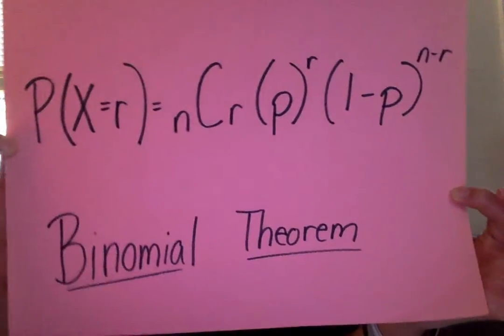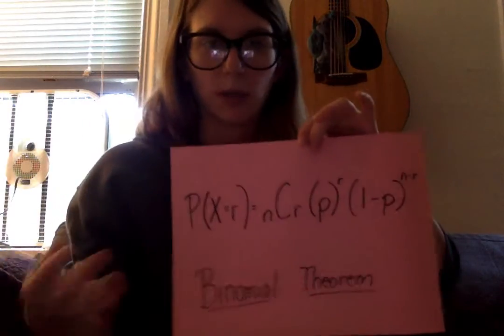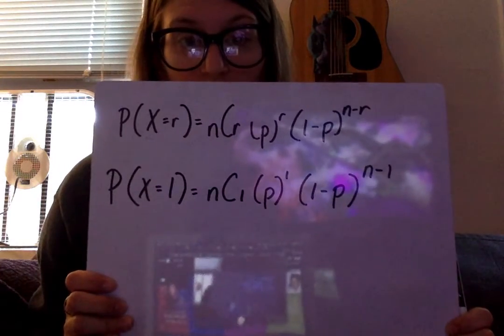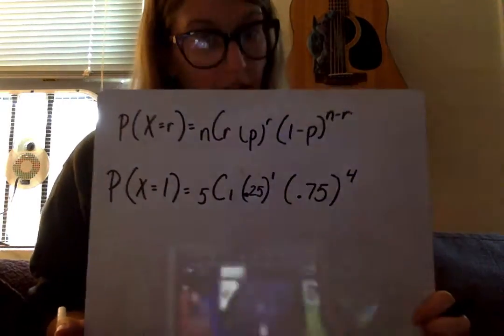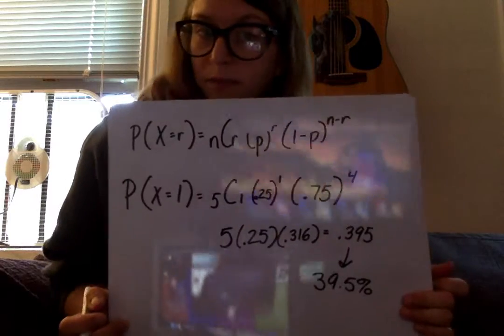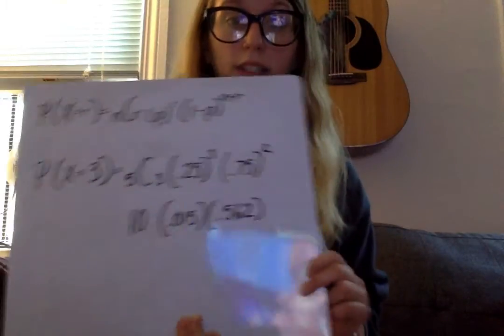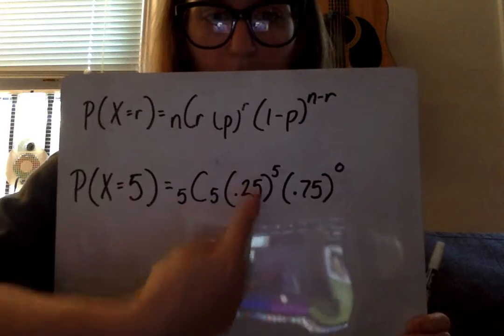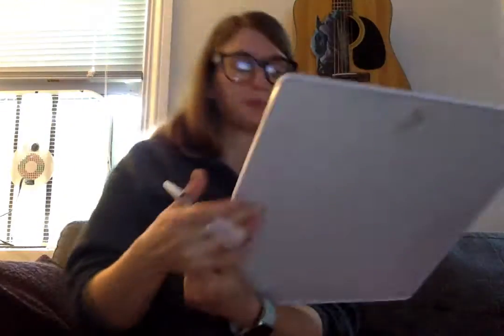Binomial Theorem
This should help you with your classwork for the week of 5/26 :)